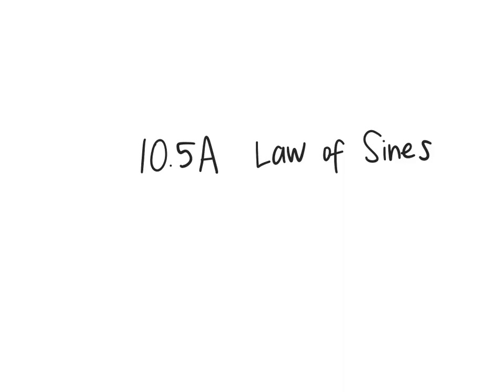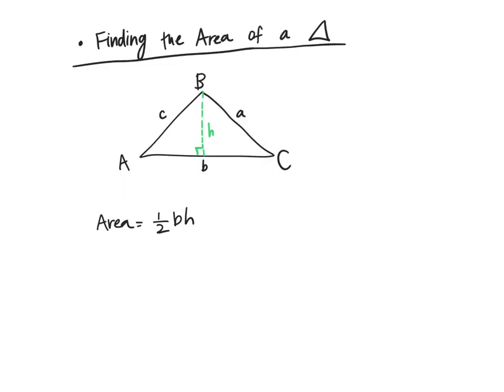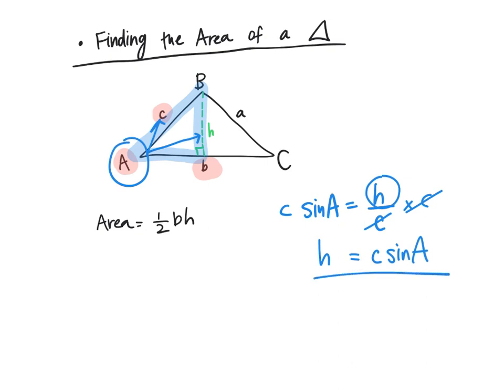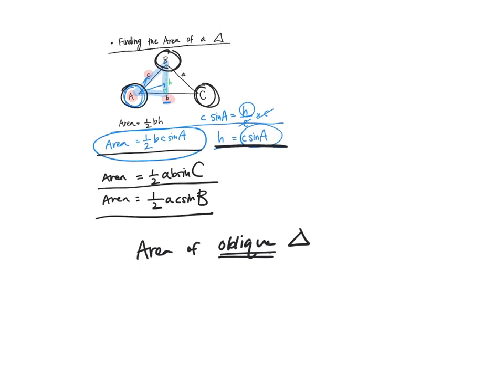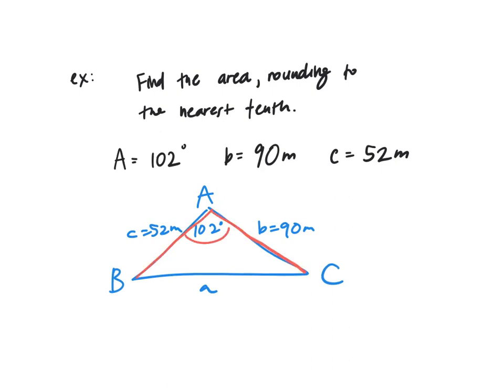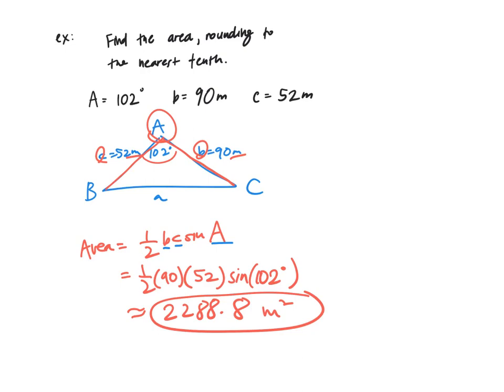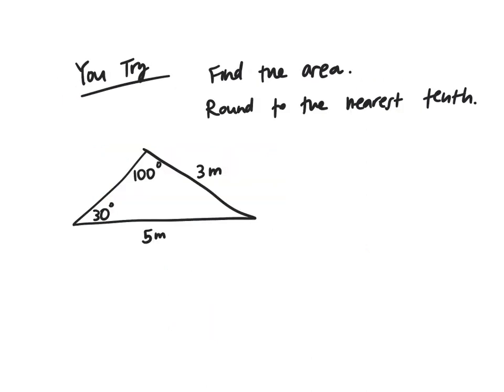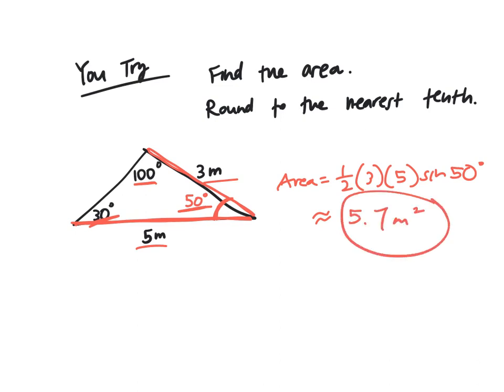A2T 10.5A Law of Sines (Part 1 of 2)